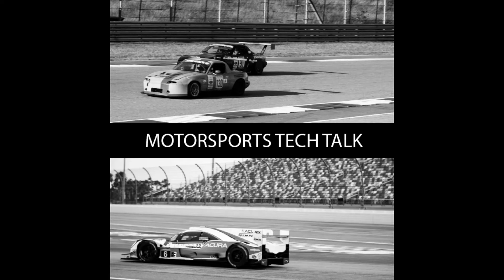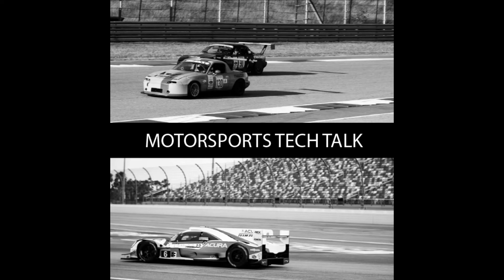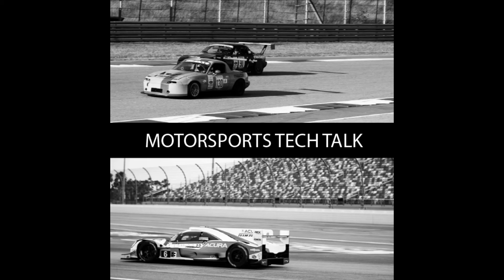Motorsports Tech Talk, S1, Episode 5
In this tech focused episode we talk race car aerodynamics, specifically focusing on the basics of front splitters and rear wings.